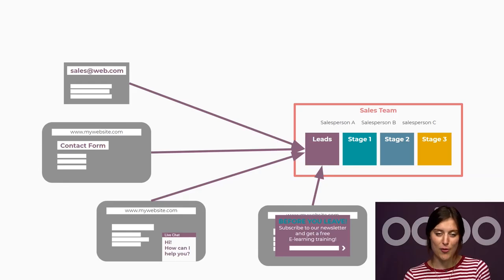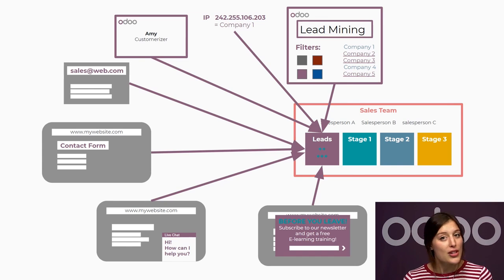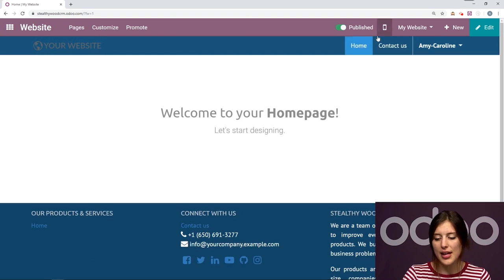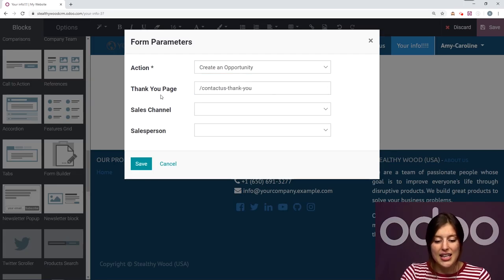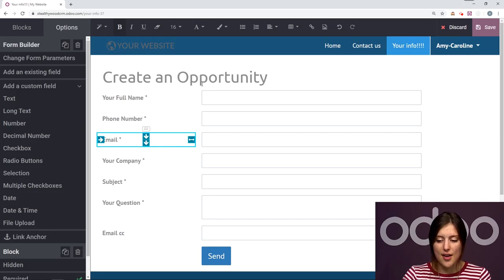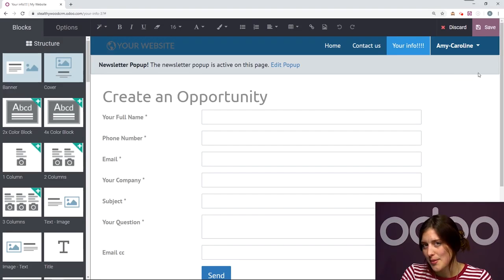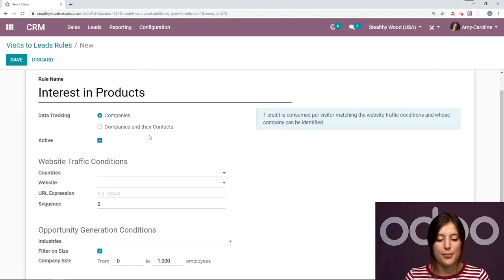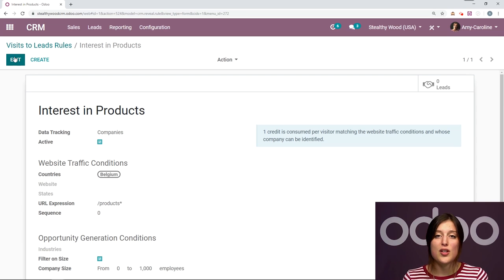CRM | Stvaranje novih prodajnih prilika (lead-ova)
Leadovi su potencijalni kupci koji pokazuju zanimanje za vaše poslovanje, uslugu ili proizvod, a koje dugoročno, trebate pretvoriti u kupce, po mogućnosti stalne. Što više znate o nekom leadu, veća je mogućnost da ga pridobijete. Postoje razni načini na koji marketinški stručnjaci pridobivaju leadove. A to mogu biti; izravno kontaktiranje sa strane tvrtke. Isto tako i svaki e-mail koji vam tvrtka pošalje može se okarakterizirati kao potencijalni lead u vašem CRM-u. Drugi način je dodavanje kontakt obrasca na vašu web stranicu ili putem live chata.

Mogućnosti su razne. Pogledajte kako to izgleda u Odoo-u.

Više o Odoo-u možete doznati i na našoj blog sekciji na stranici